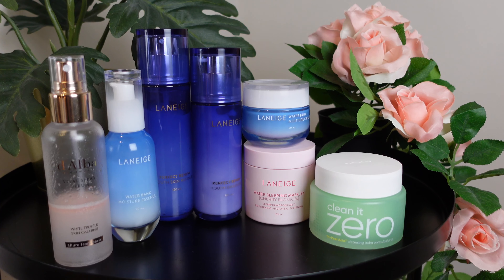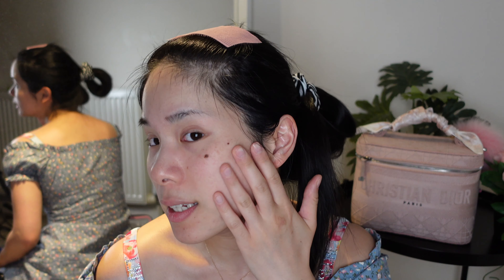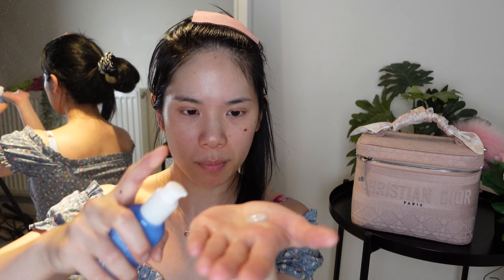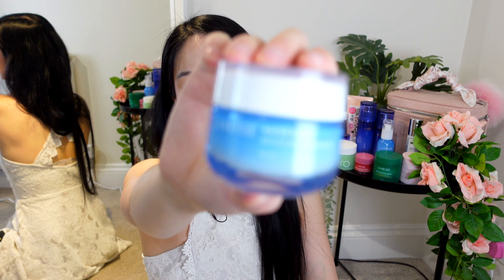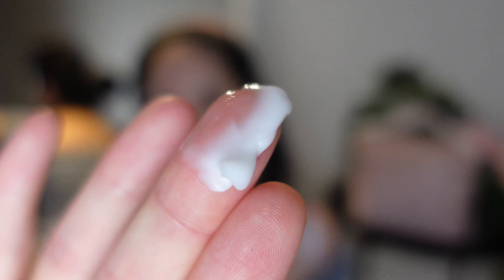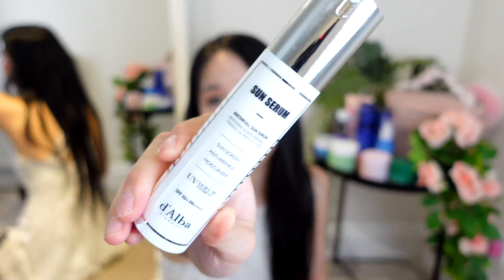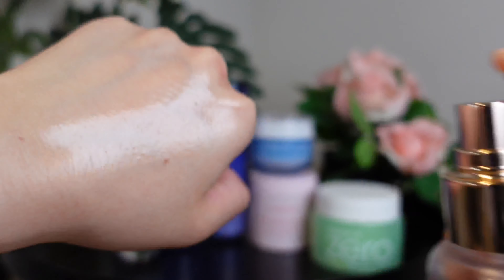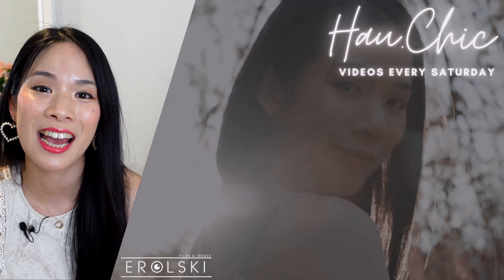Laneige Skincare Routine in 2022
Laneige - Water Bank Moisture Cream (REPLACEMENT because it was discontinued :( )*

I shop most of my beauty and fashion items from YesStyle

Music by STUDIO BEYOND - Flutter, Flutter, Butterfly (with You Me and the Piano)